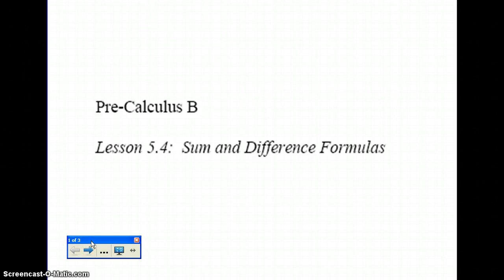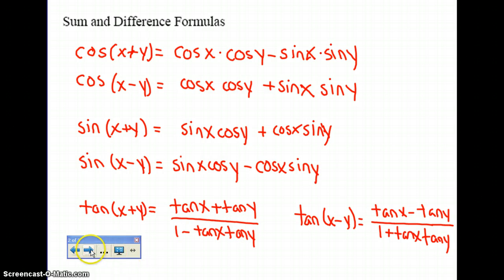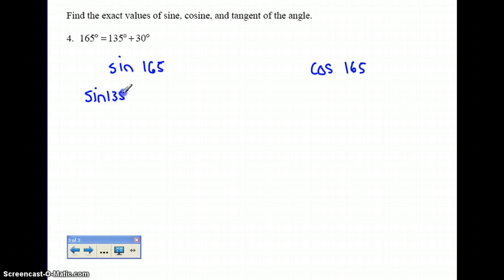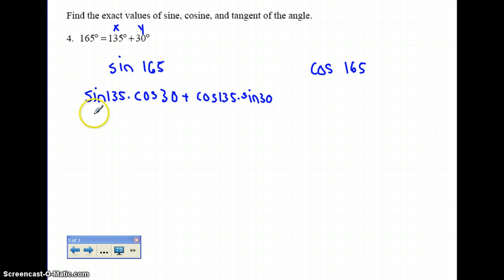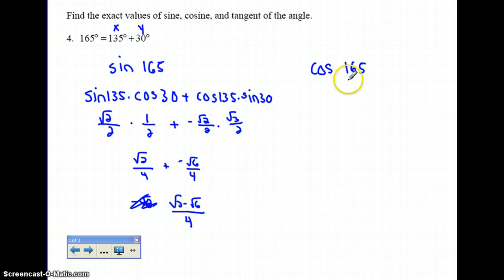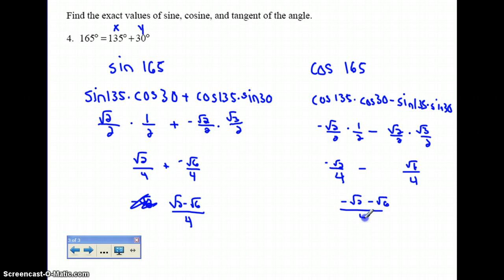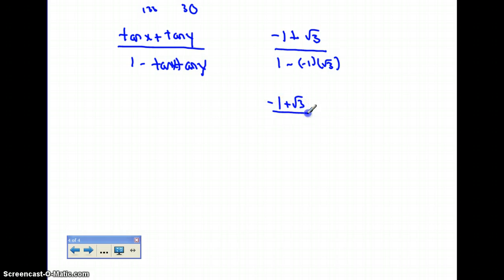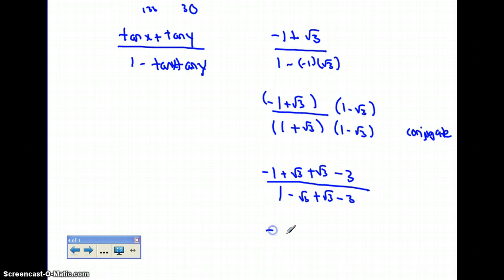Sum and Difference Formulas